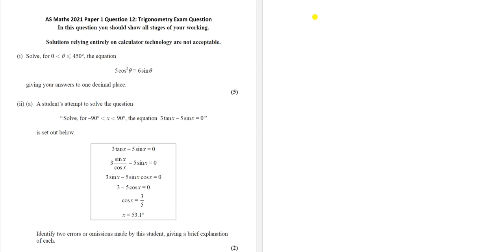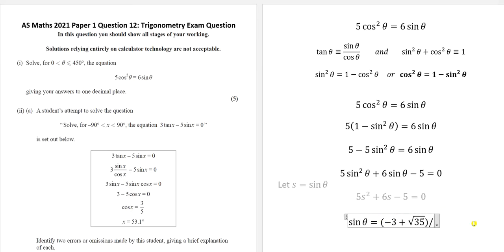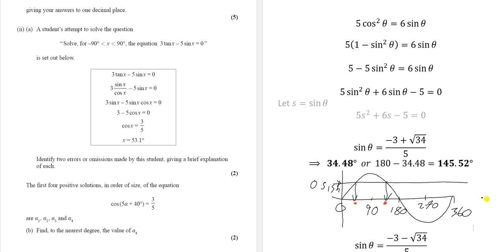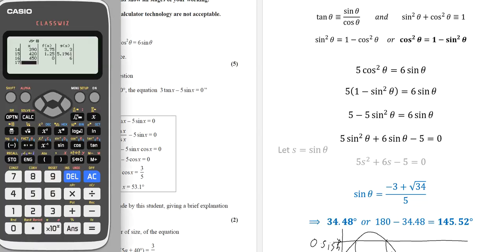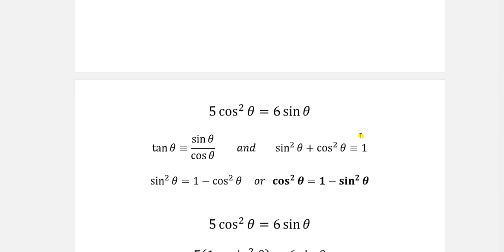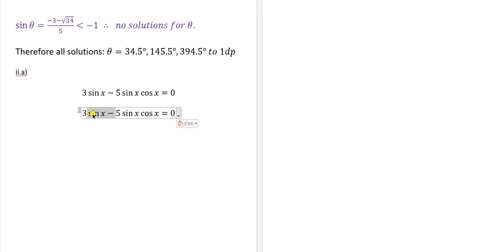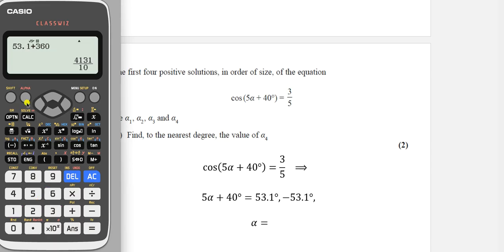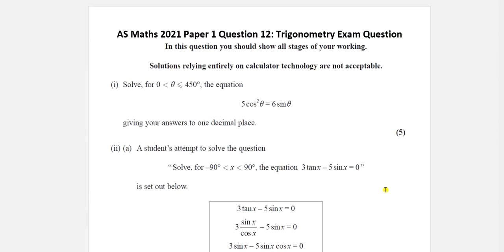2021AS Pure Paper 1 Question 12 Trig Identities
Walkthrough of an exam question involving trigonometric equations and identities.  Using both AS trig identities, identifying errors in a given student solution, interpreting varied ranges.

To support the independent study of Edexcel A level Mathematics (Pure Year 1 Chatper 10: Trigonometry Equations and Identities).